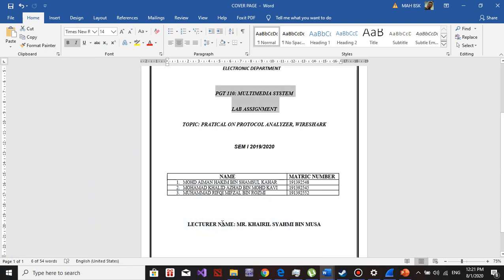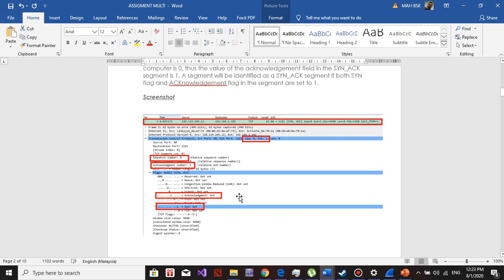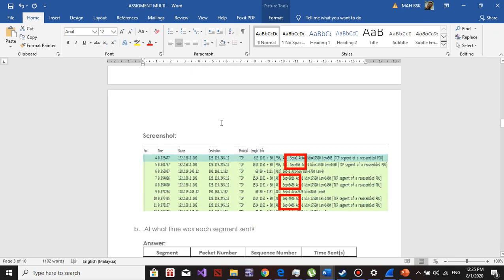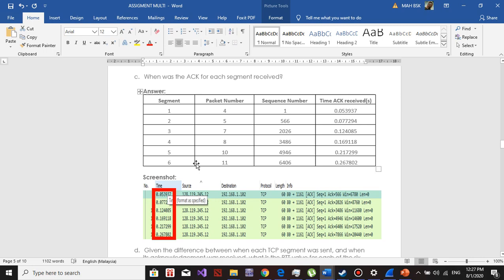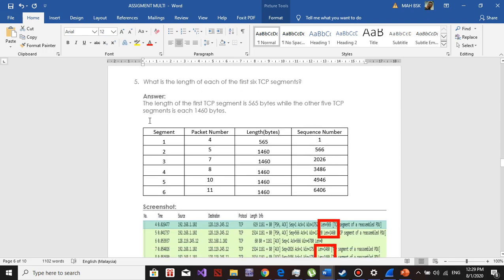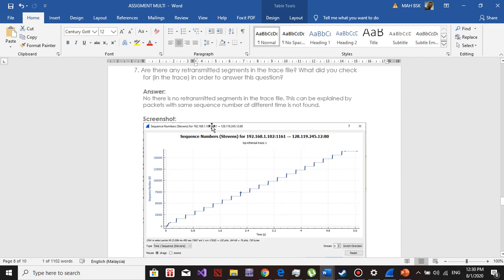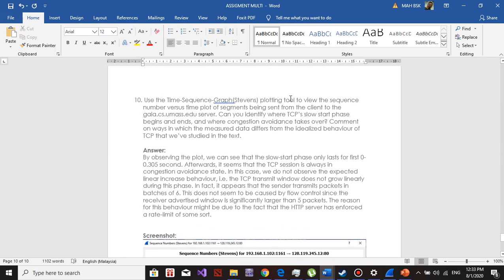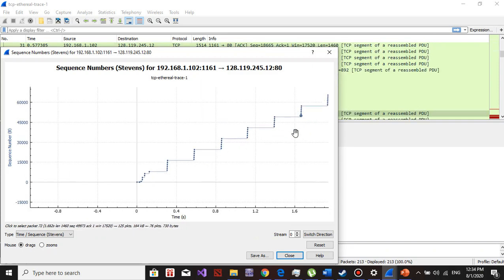TCP Wireshark Lab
GROUP PGT 110
1. MOHD AIMAN HAKIM BIN SHAMSUL KAHAR 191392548
2. MOHAMAD KHALID AZHAD BIN MOHD KAVI 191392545
3. MUHAMMAD RIFQI MIFZAL BIN ROZMI 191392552